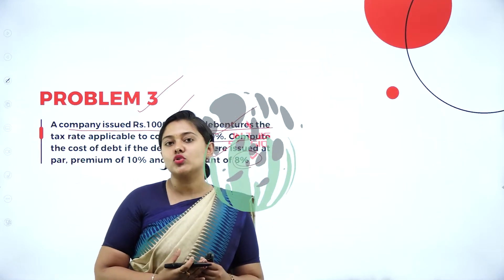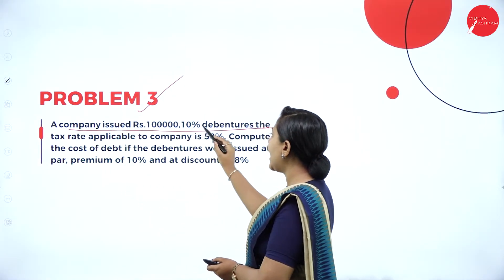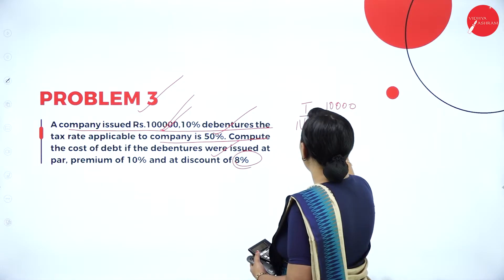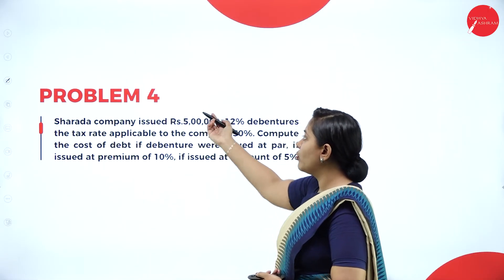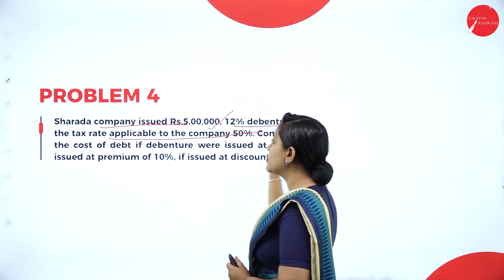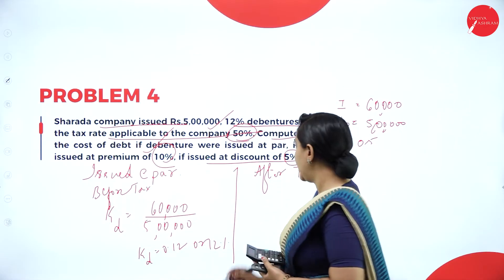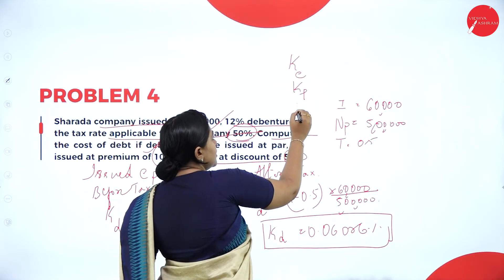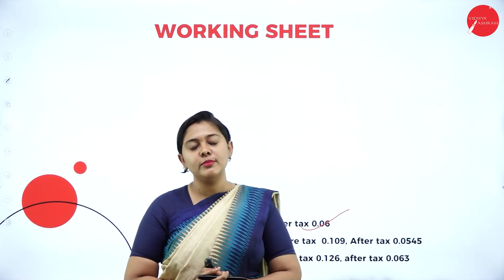DAY 03 | ADVANCE FINANCIAL MANAGEMENT | VI SEM | B.COM | NEP| COST OF CAPITAL | L3